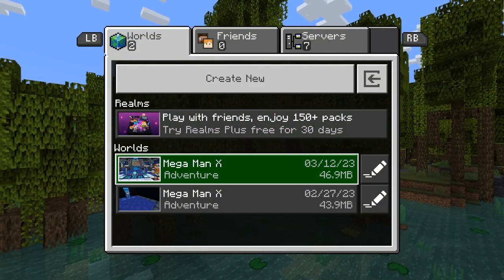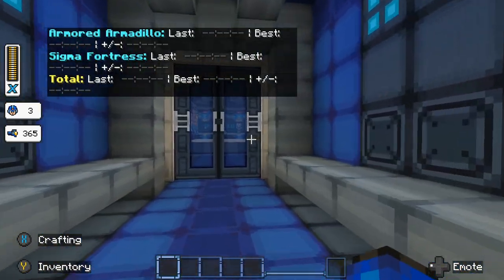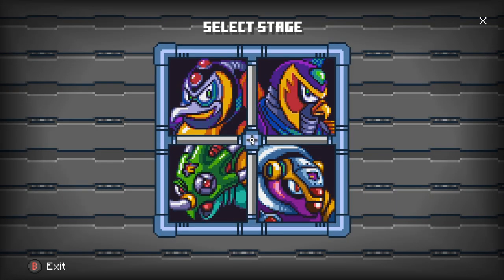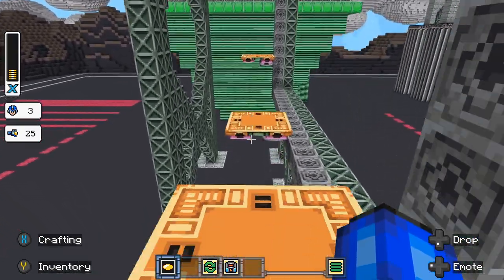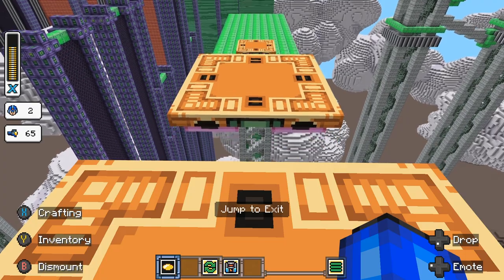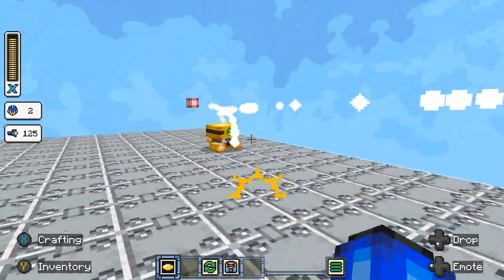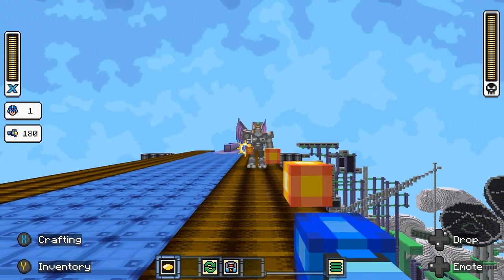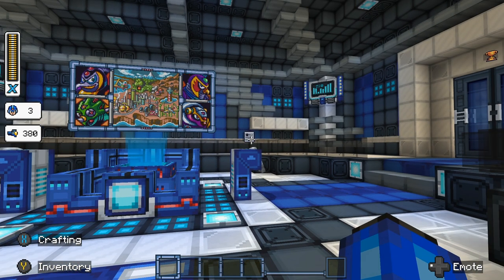MegaMan X DLC - 2 - storm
all the sky will come undone [?]

assuming all the levels are ported reasonably accurately, this is probably going to be the most dangerous level so hey, got it done

looking forward to being proven wrong though :U